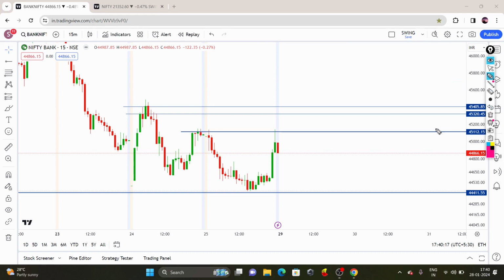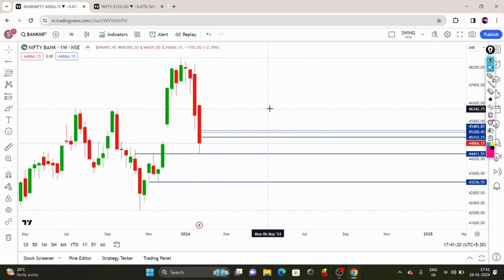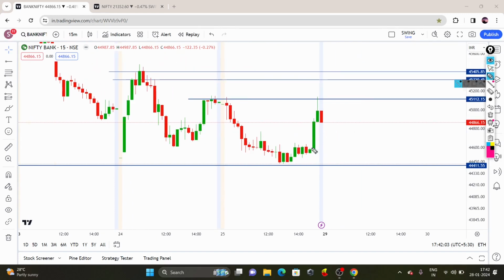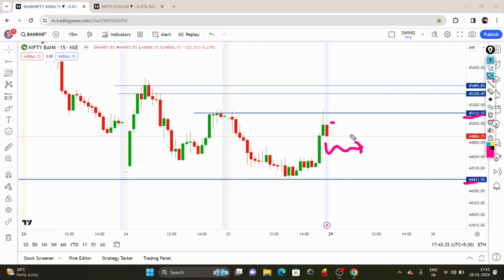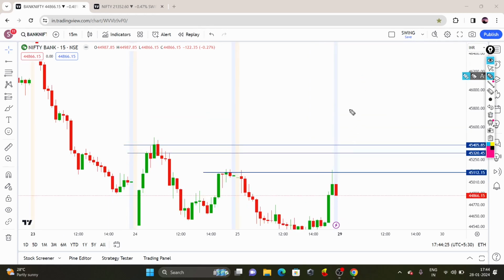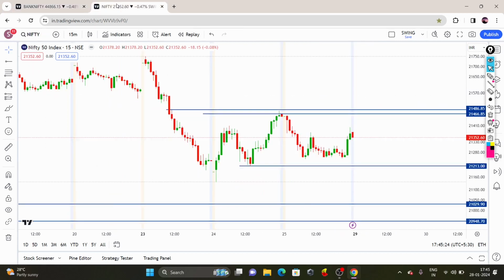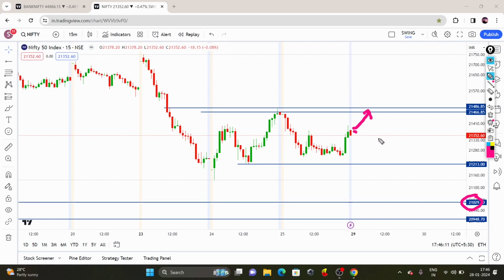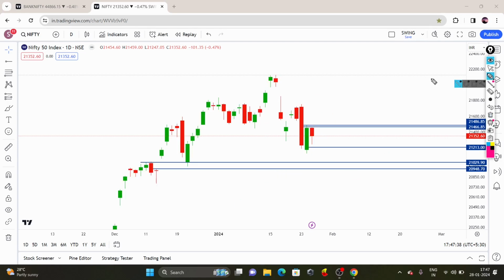Big Events in Line || How to Trade in Nifty and Banknifty Tomorrow || Market Action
Day trading is easy yet hard to handle.Most people come to stock market on a belief that they can make huge amount of money in few days .But stock market investing or trading is a profession and a skill that should be mastered with lots hard-work .if you are a master in only one day trading strategy and if you can take entry and exit with proper stoploss and target then that can make your living .risk-reward ratio and waiting for your trading strategy is the key to be successfu in day trading business .
OPEN YOUR DEMAT ACCOUNT EASILY